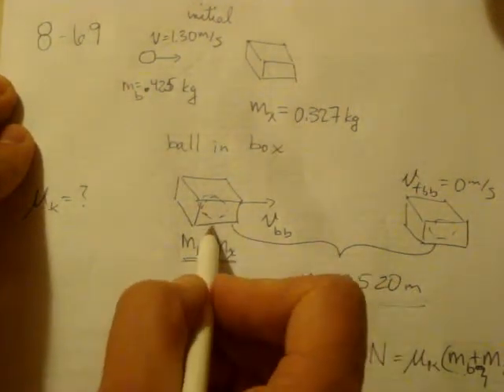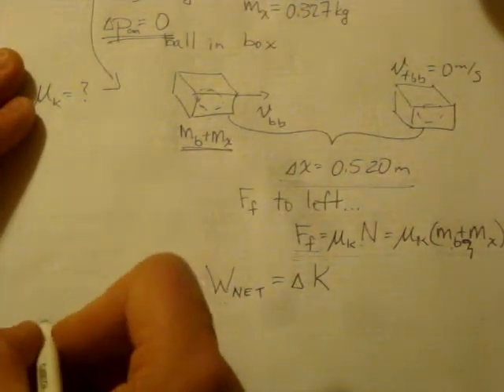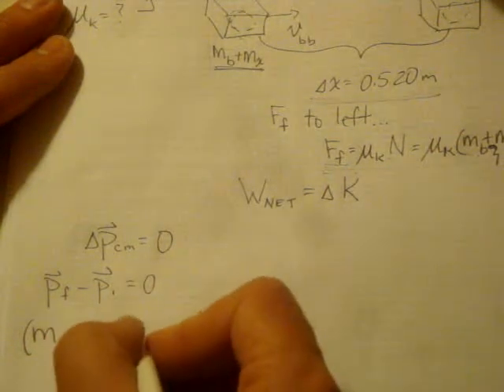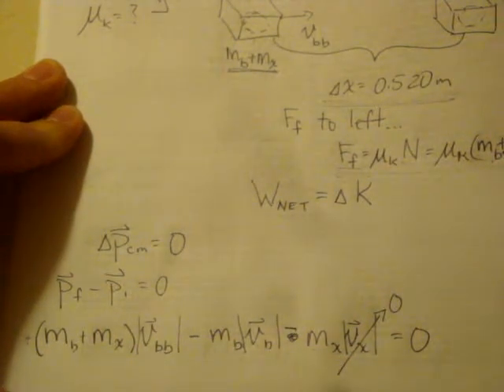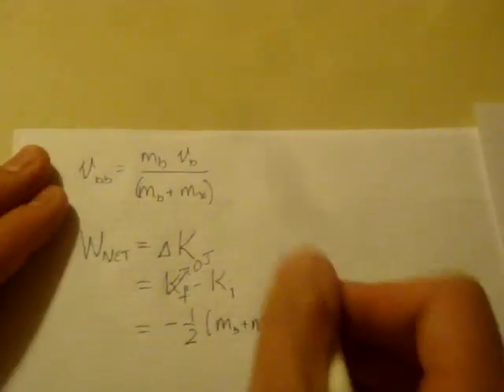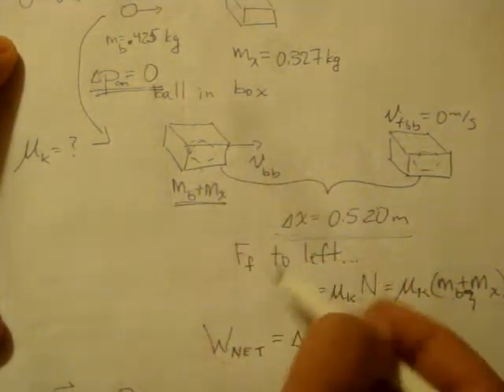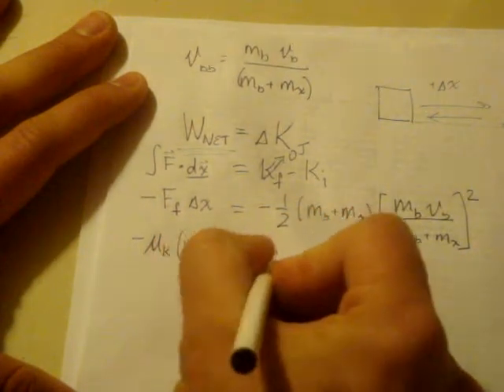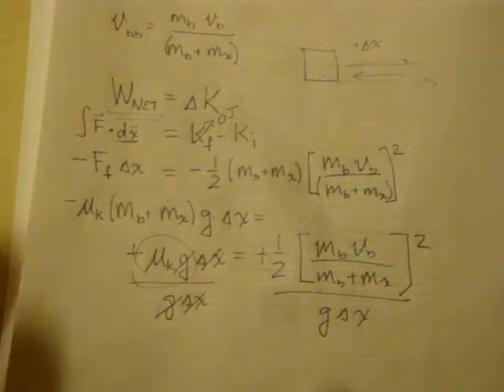Ball and Box Part 2 of 2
Here we have a problem with two different distinct, but connected pieces... one where we discuss the conservation laws that apply for both instances and what conditions we look for to help us determine a solution